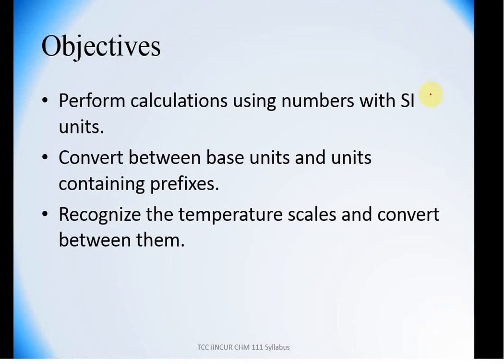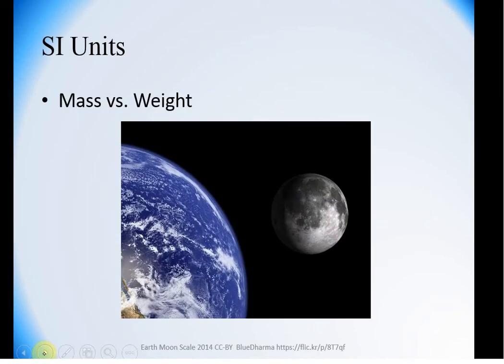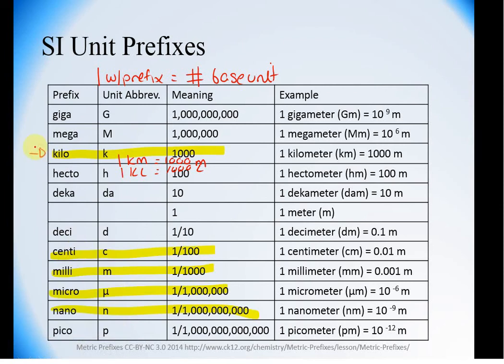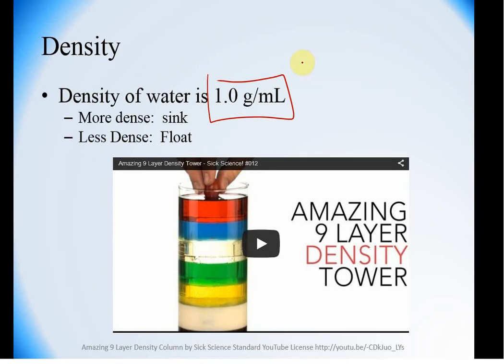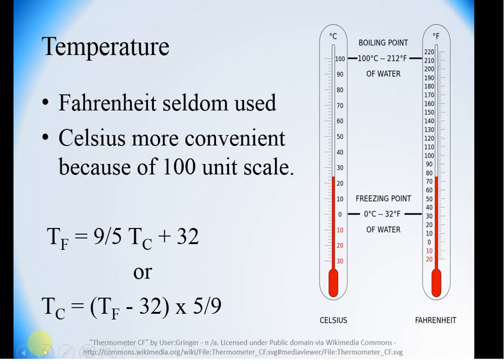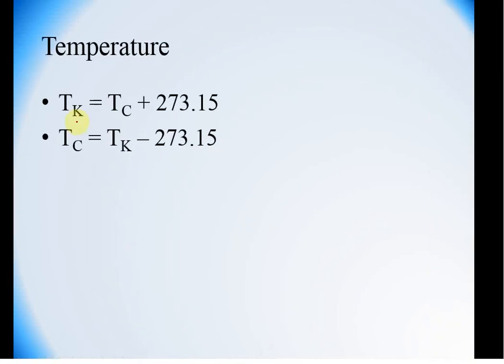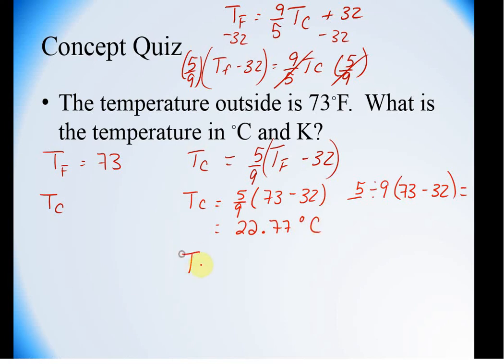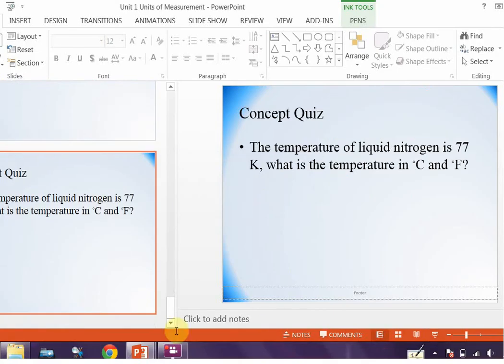Unit 1 Units of Measurement